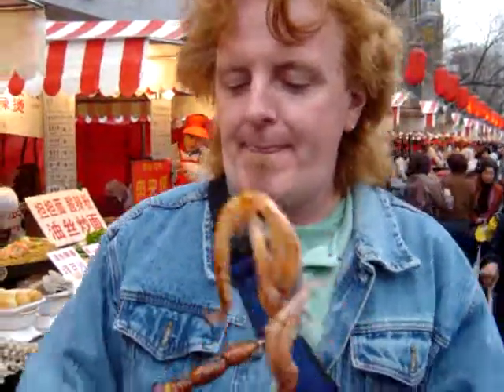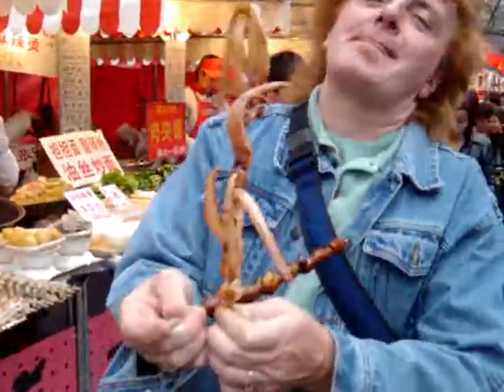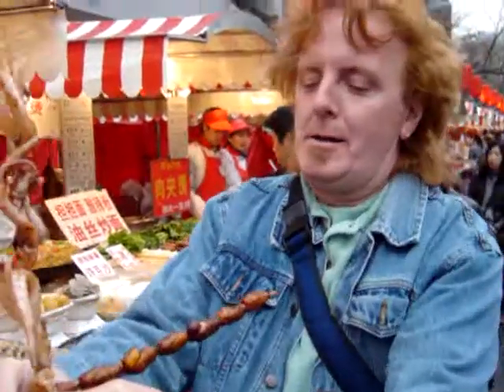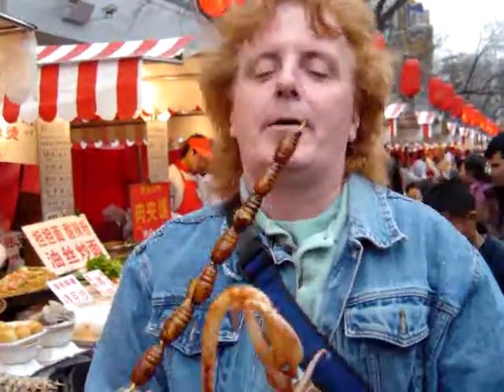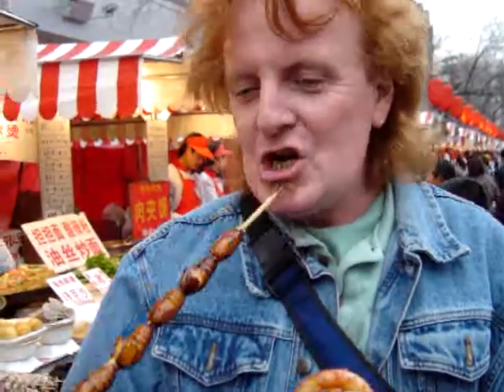Fried Silk Worms - Yummy!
Fast Food in Downtown Beijing March 2005